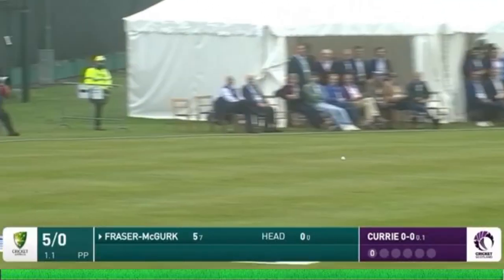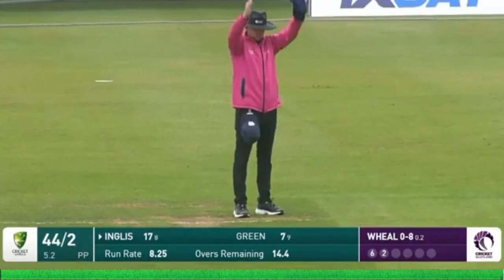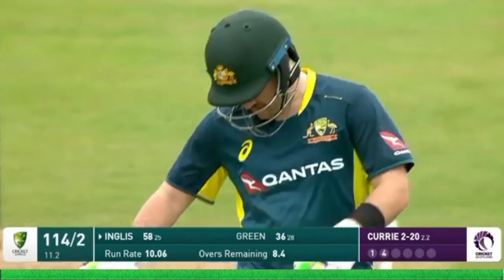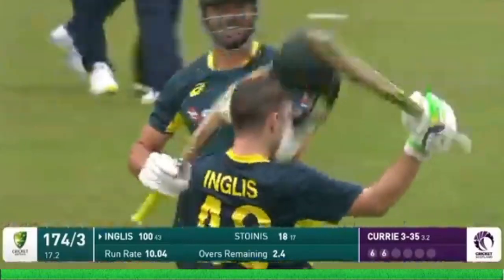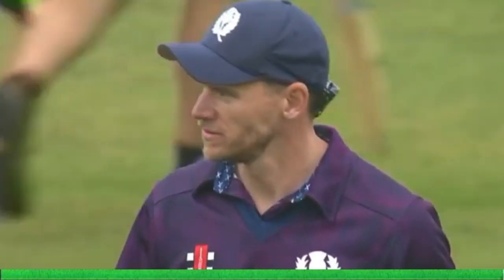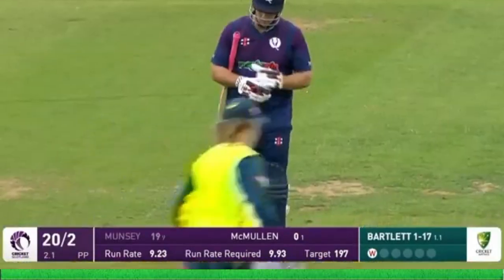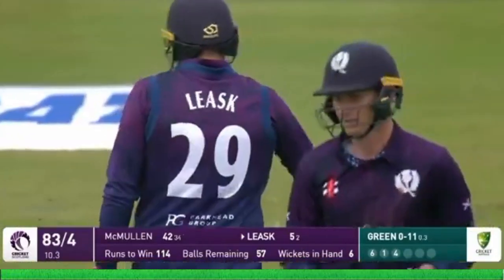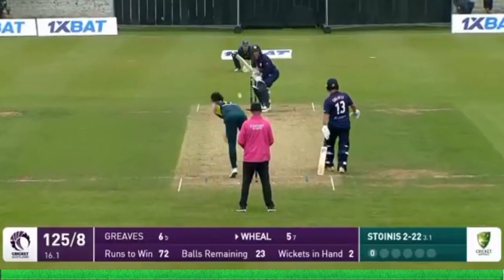2nd T20I Australia vs Scotland Highlights| Today Cricket Highlights| Cricket Highlights 2024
2nd T20I Australia vs Scotland Highlights| Today Cricket Highlights| Cricket Highlights 2024